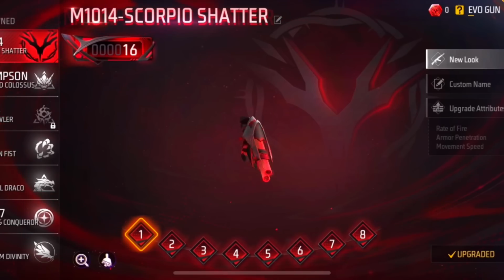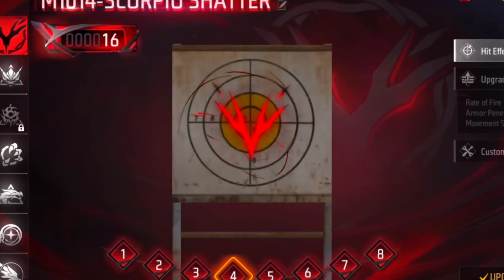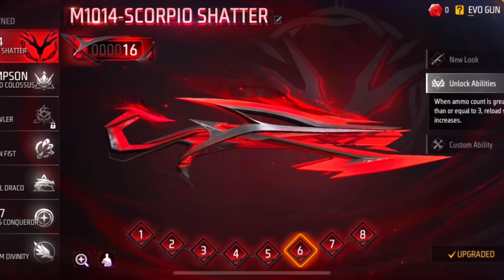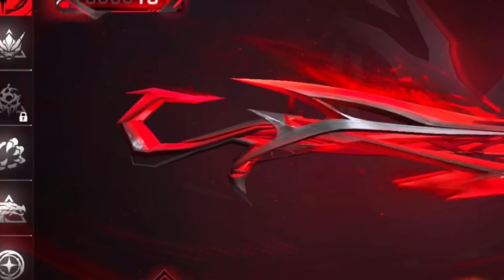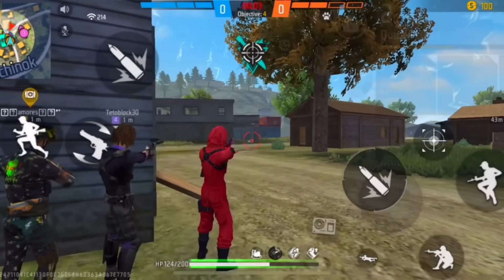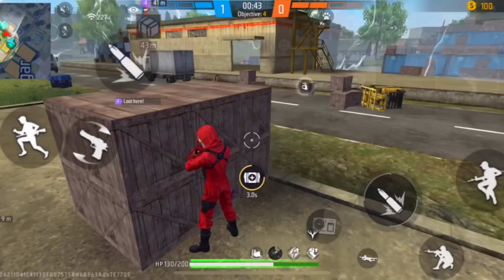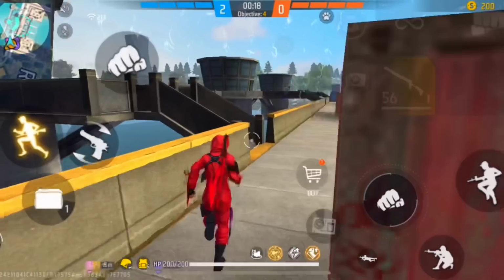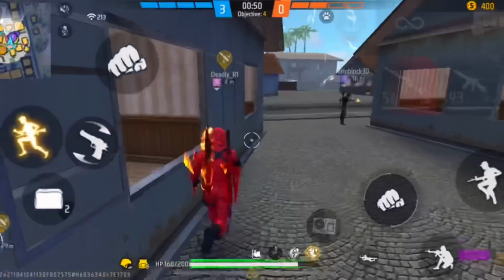New Evo M1014 Scorpio Shatter Review + Gameplay Free Fire In English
In this video I do a review of the new evo m1014 skin which is also called the Scorpio Shatter  which was released recently in free fire. After I review it i also do a gameplay with new evo m1014 in clash squad in free fire

Music Credits

🔰Some other videos you might like ⬇️

1) Rotation Drag Headshot Trick Video Free Fire with handcam

2) How to use the weapon switch button In Free Fire Video

3)Jump Headshot Trick Tutorial with Handcam

Things that I talk about or show in this video ⬇️

1) New Evo M1014 Scorpio Shatter Review
2) New evo m1014 scorpio shatter fully maxed
3) New evo m1014 scorpio shatter gameplay free fire